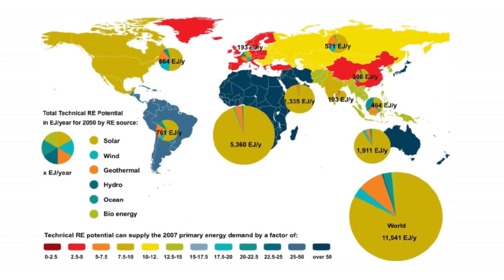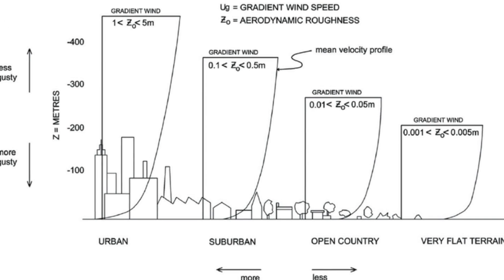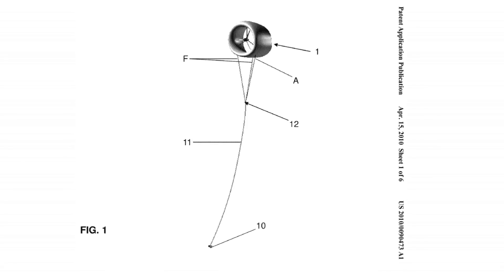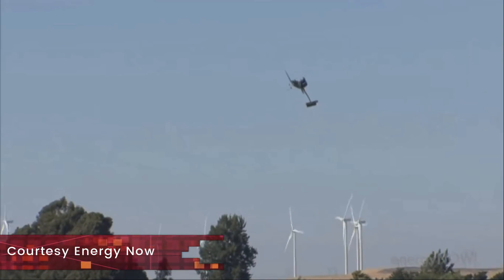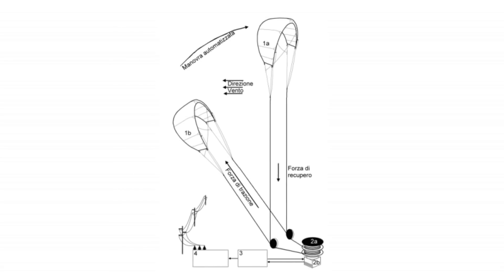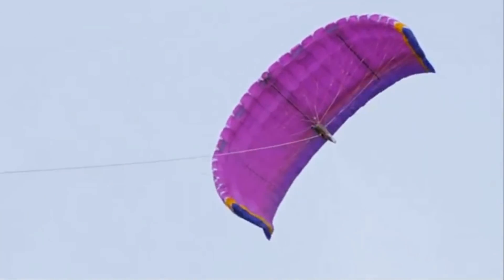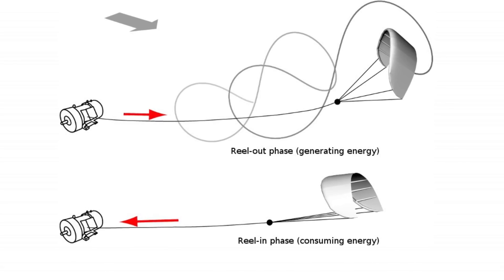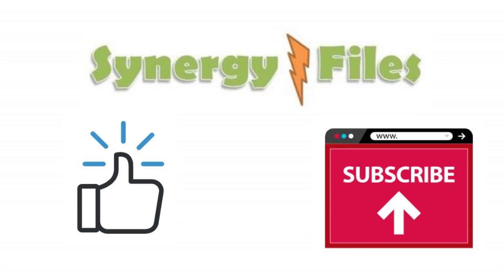Airborne Wind Turbines- The next big Renewable Energy Product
In this video we will explore Airborne Wind Turbines which are deemed to be the next big Renewable Energy product.

Contrary to popular belief, Airborne wind turbines are not complex. They are cheap and can be set up in a very small time. As of December 2018, commercialisation tests are being carried out at numerous sites across the globe.

There are many designs. Some are lighter than air while other systems are heavier than air. The biggest Airborne Wind Turbine at present can produce 600 KW of power.

Using them, energy can be produced for as low as 3 cents per kWh